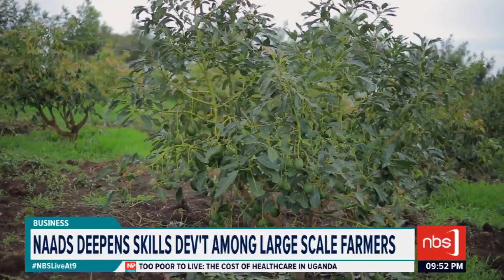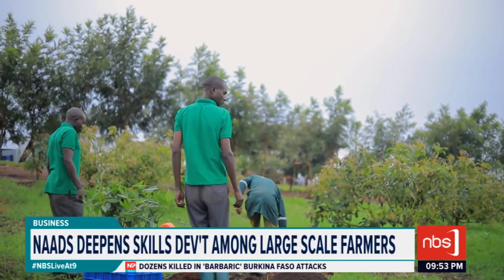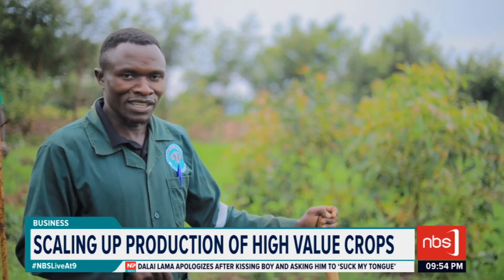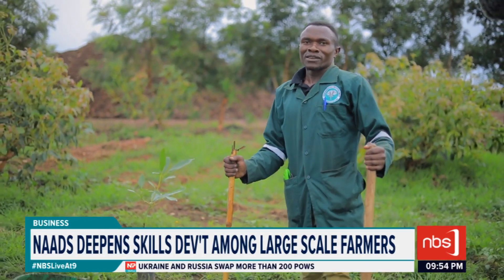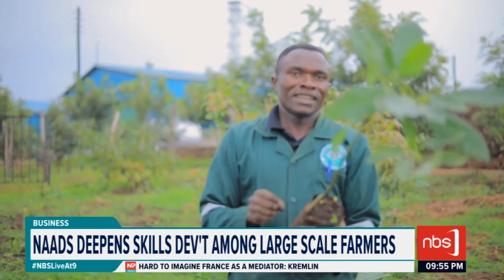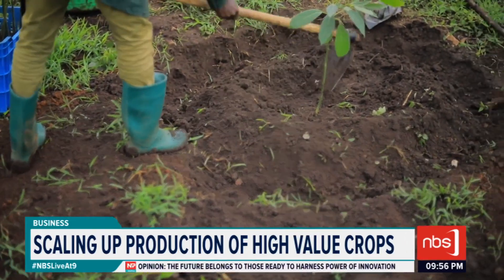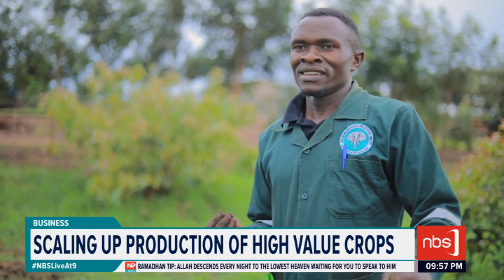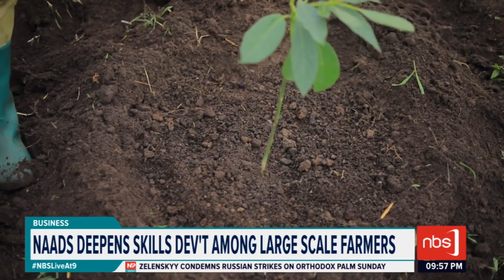NAADS ON SKILLS DEVELOPMENT